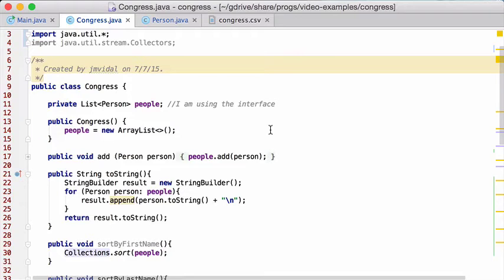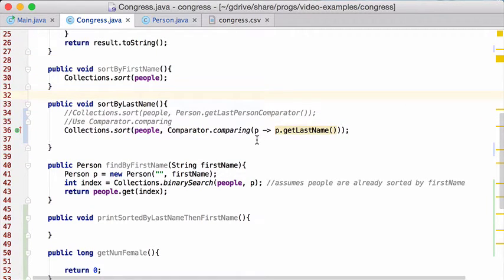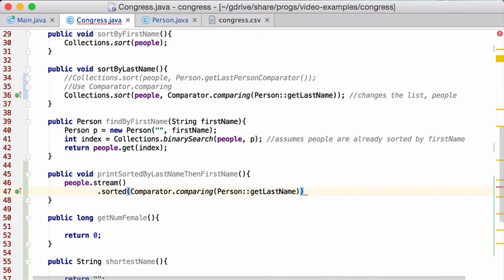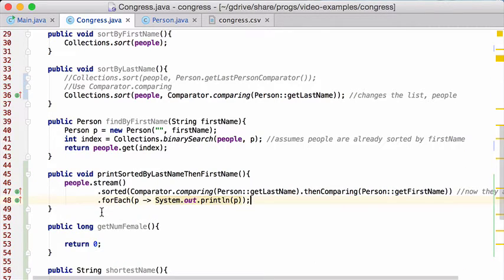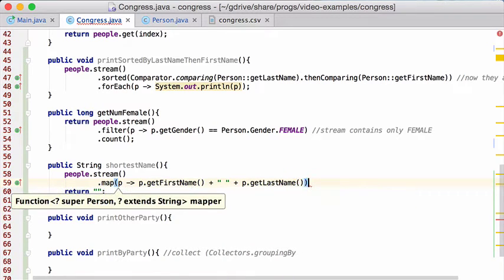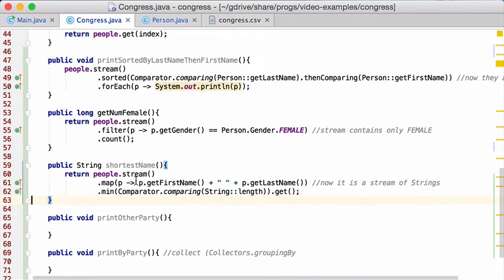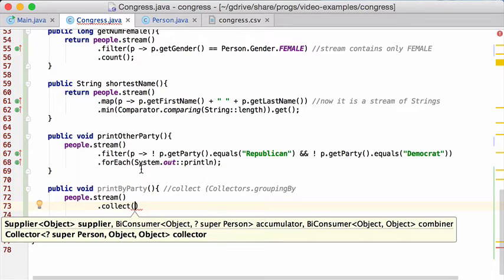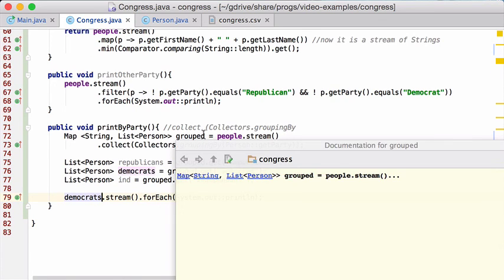Java 8 Stream .sorted .forEach .map .filter .min Comparator.comparing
A bunch of examples of using Java 8 streams to get stuff from a List.